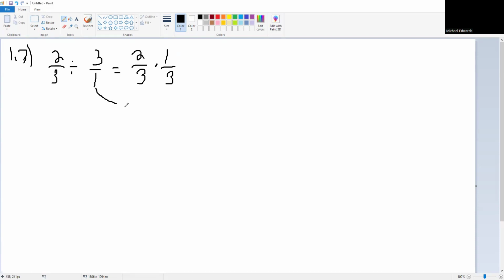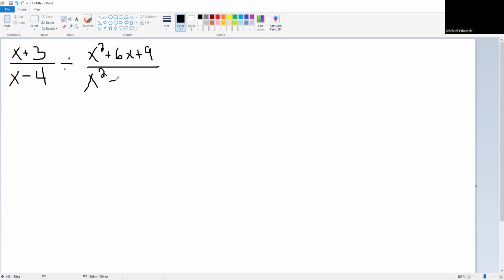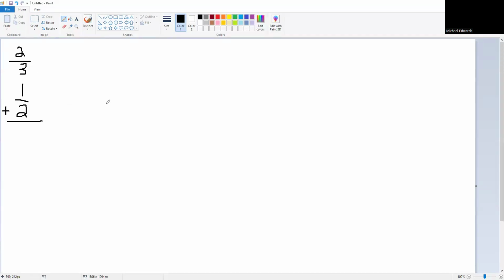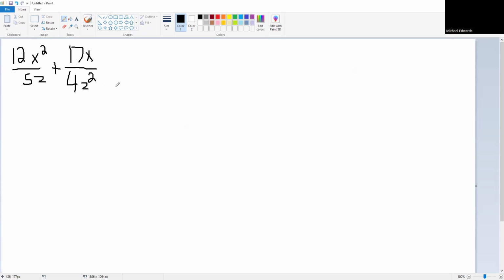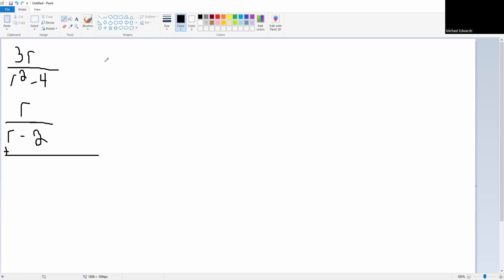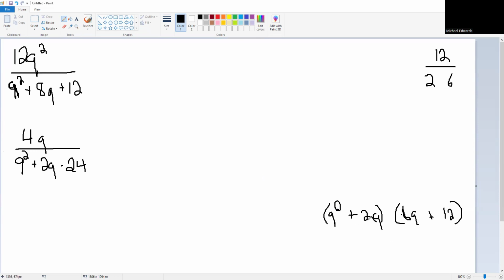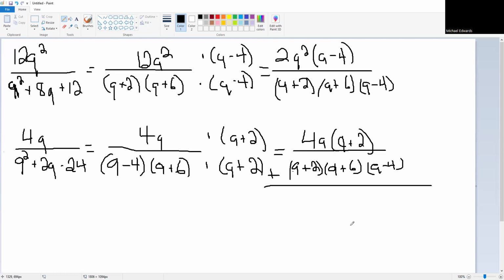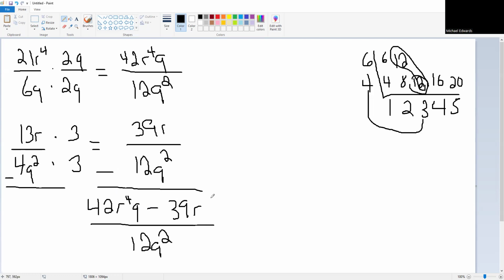Algebra 2 Section 1.7 B